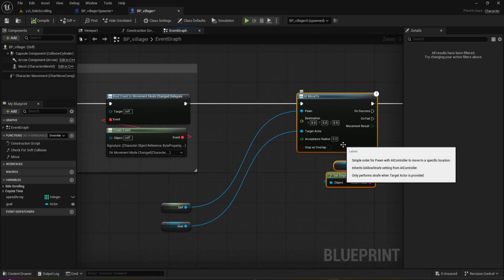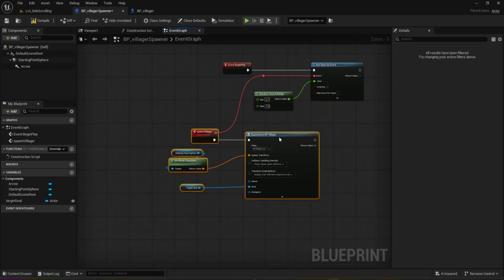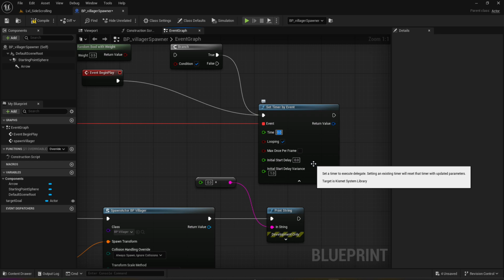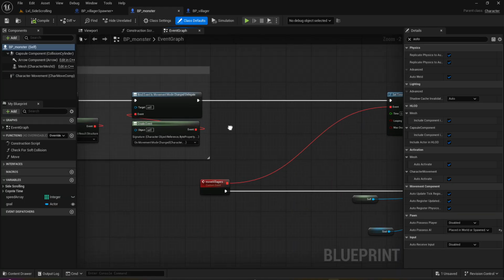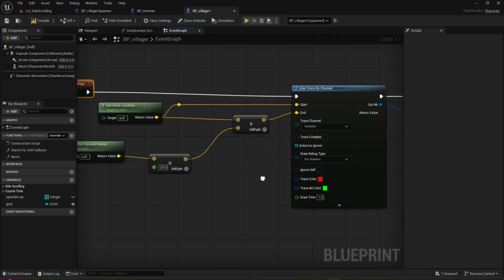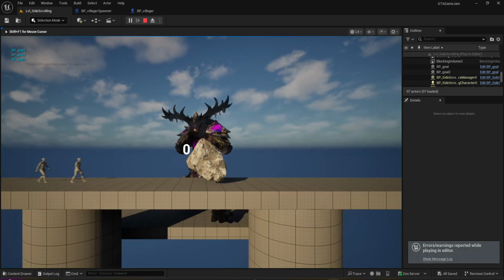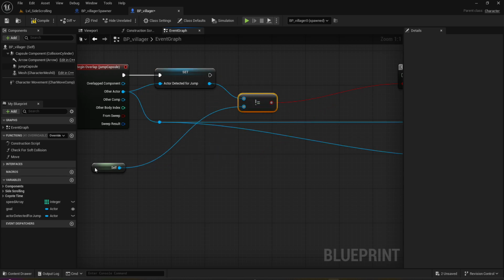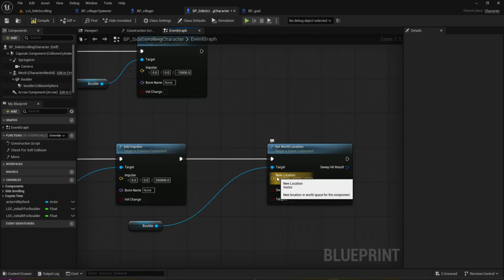Rock and a Hard Place (GTA) Game Jam Part 6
Watch me build a chaotic arcade game from scratch in Unreal Engine 5.6 for the GTA Game Jam. From Blueprint logic to UI polish, I walk through the entire process — including the bugs, breakthroughs, and final gameplay.

Part 6

📦 Made with Unreal Engine 5.6
📸 Follow the dev journey on TikTok & Instagram